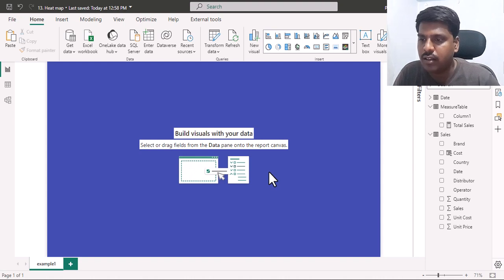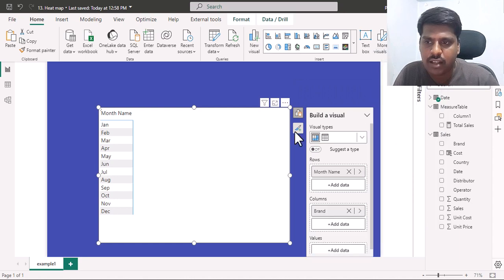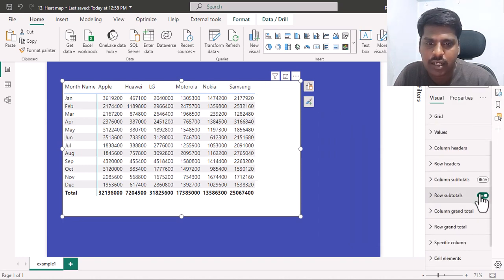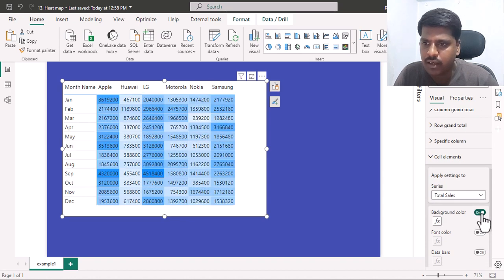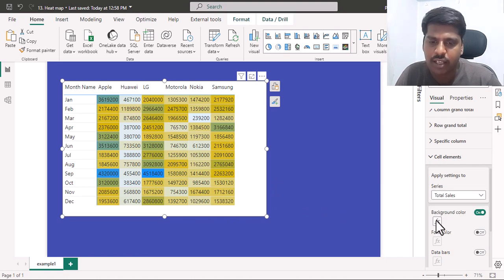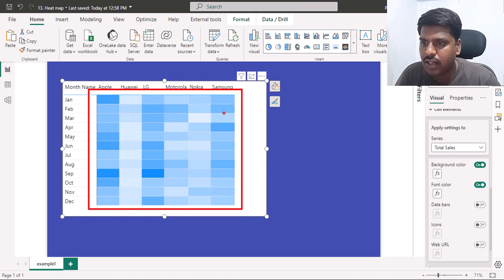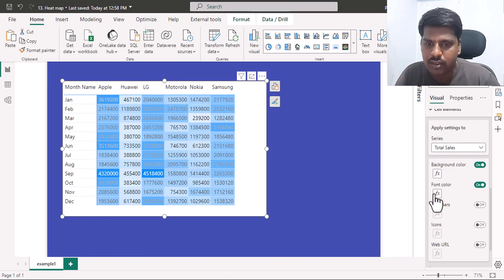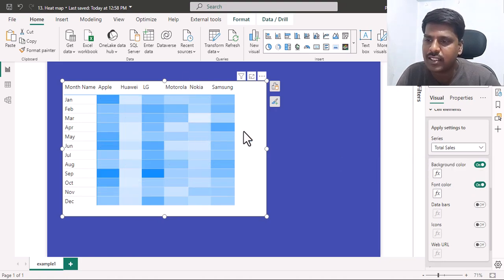POWER BI | How to Create Heat Map Using Matrix Visual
This video is about How to Create Heat Map Using Matrix Visual in POWER BI.